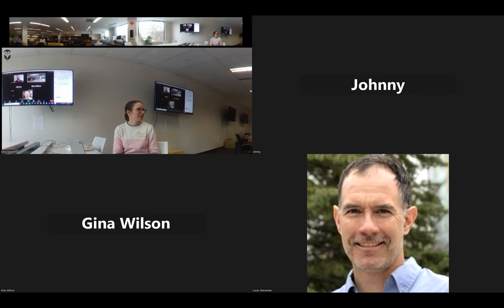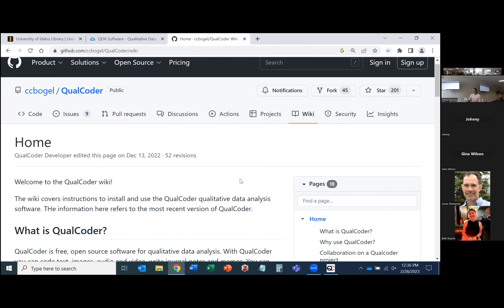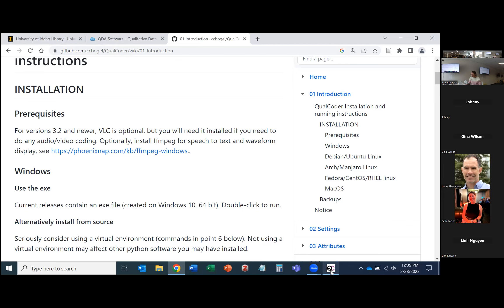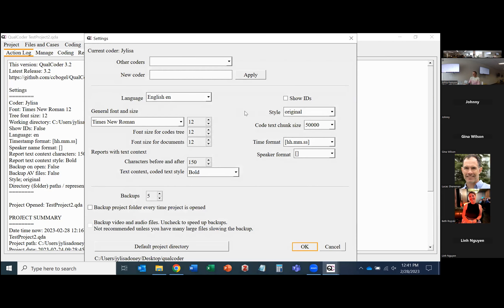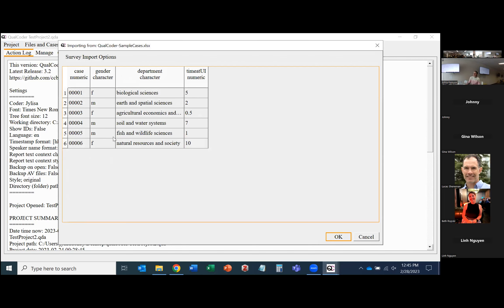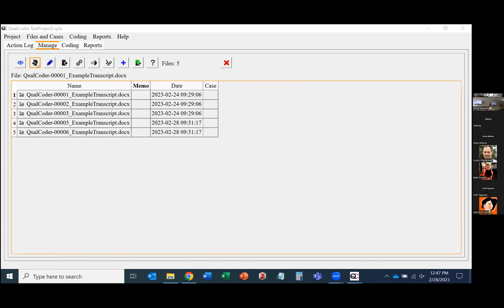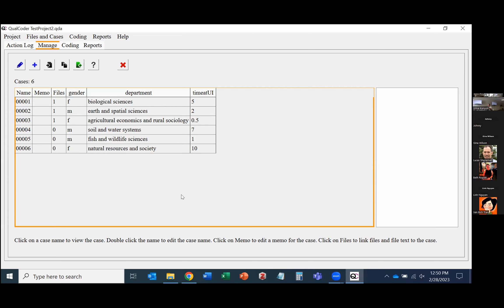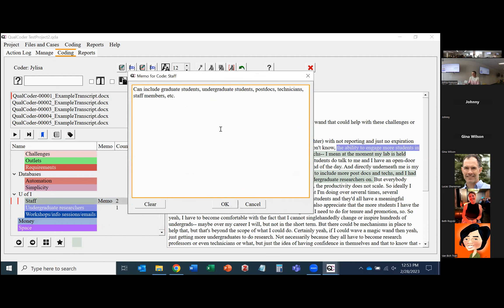Qualcoder - Data Hub Tool Talk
QualCoder is a free and open source tool for qualitative data analysis. QualCoder can run on Windows, Mac, and Linux devices and includes features that are similar to paid software like NVivo, including the options to work with text, images, audio, and video; create hierarchical categorizations; and generate coding reports. During this tool talk, we will walk through the basic features of Qualcoder, including how to code text and run an initial report.